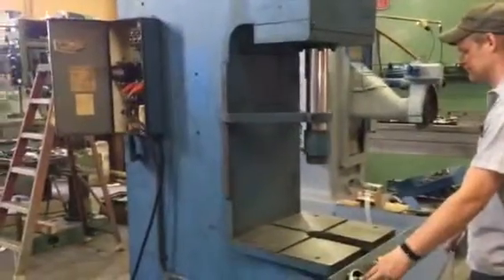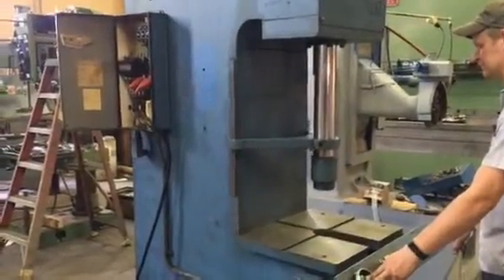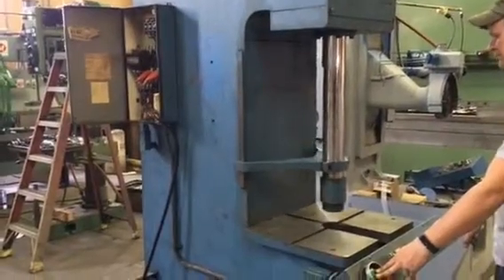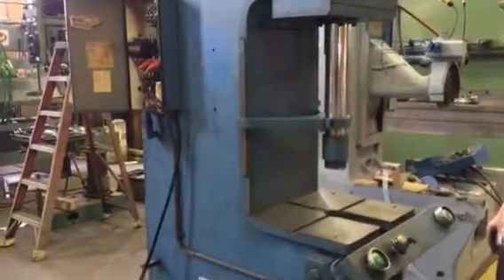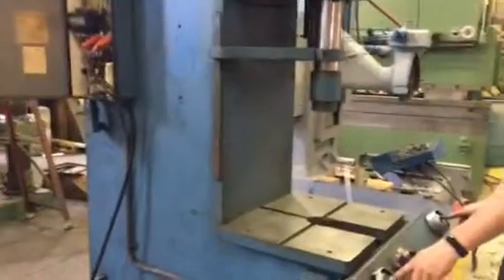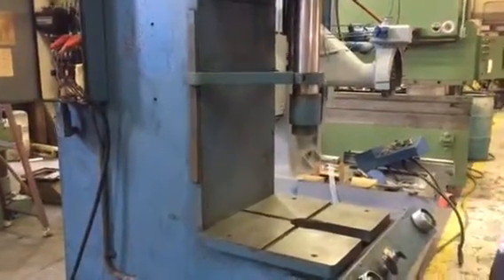Hannifin 15 ton press